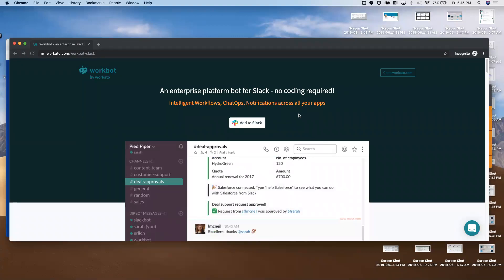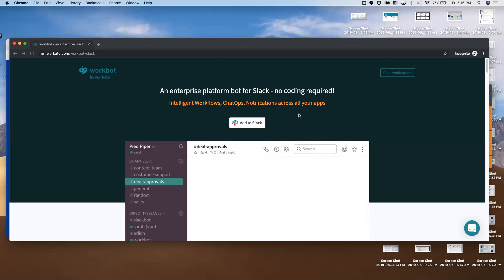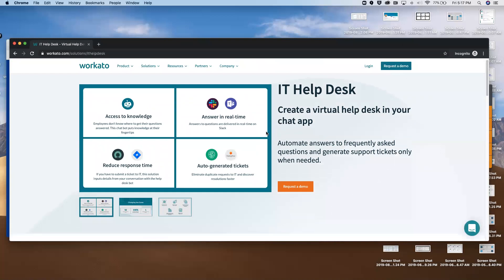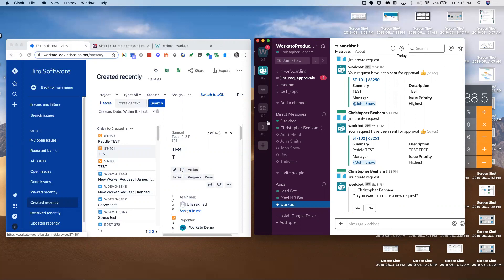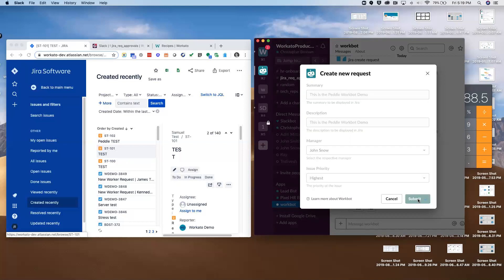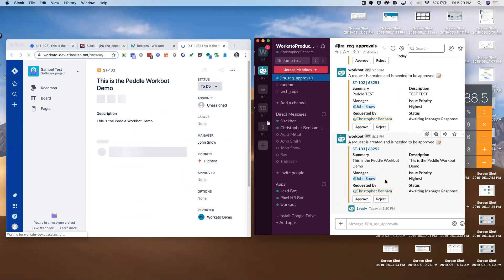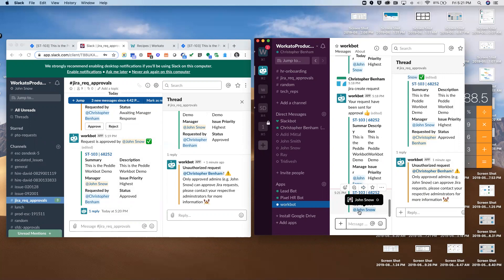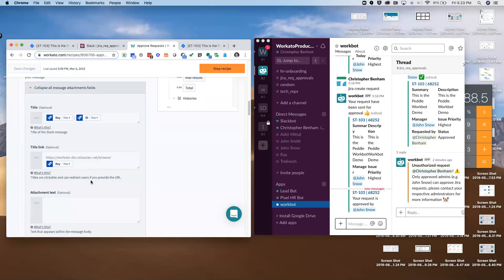Jira Approval Demo